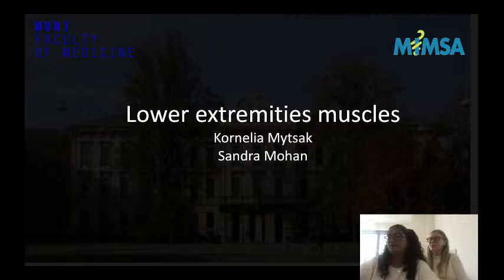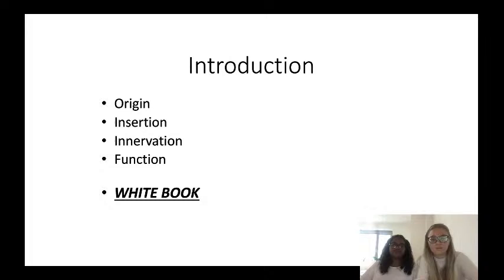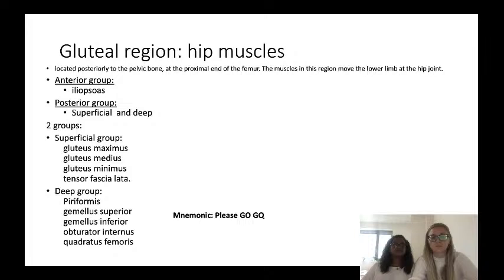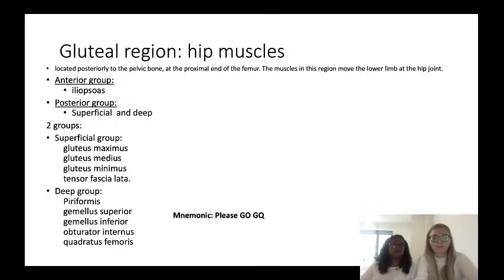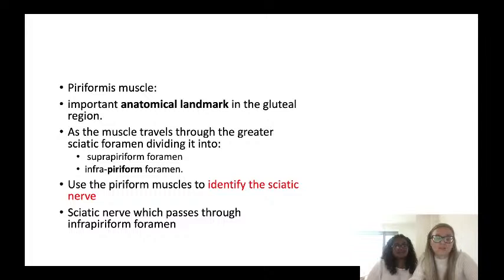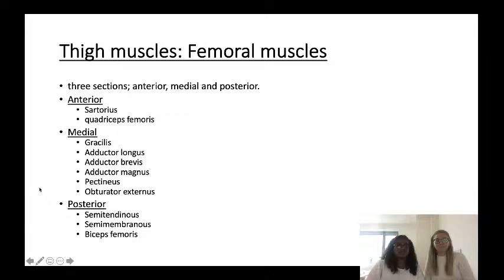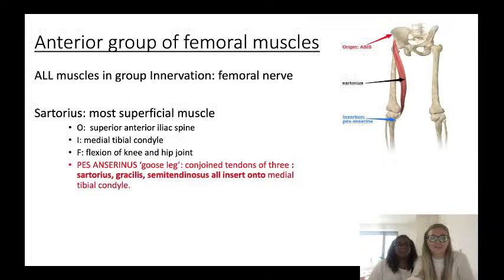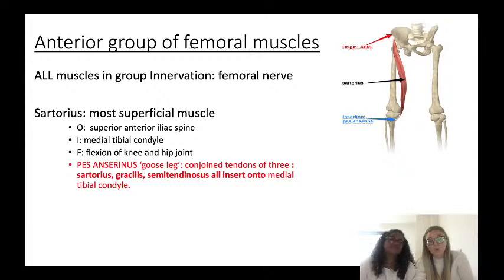Anatomy lecture: Muscles of LE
Welcome to our 5th online lecture in the MIMSA Anatomy Lecture Series! This series will aim to supplement your weekly lectures provided by Masaryk University but has one fundamental difference. Lectures are prepared and presented by upper year students who have volunteered their time to provide exam-oriented material with helpful study tips.

Today's episode will focus on 'Muscles of LE' It is provided by:

🧠  Kornelia Mystak and Sandra Mohan

At MIMSA, we are constantly striving to provide high quality events and learning material for you so please fill in the feedback form to enable us to keep in sync with your needs.

What is MIMSA?

Masaryk International Medical Student Association (MIMSA) is the official representative of the international medical students studying at Masaryk University. We currently represent around 1000 international students of General Medicine, Dentistry, Physiotherapy and the Pre-Med programme.

Our purpose is to create a bridge between the students, the Faculty’s Administrative Board, SKAS (Students Committee of the Academic Senate), the ISC (International Students Club), IFMSA (International Federation of Medical Students Association) and other local and international organisations, in order to facilitate student life in the Czech Republic.

We work to provide students with the most adequate study materials and educational events - supporting our student body in any way we can. Making sure that our students are also able to relax from the stresses of university life are achieved by organising social gatherings and sporting events – allowing students to connect, meet new people and get some exercise.